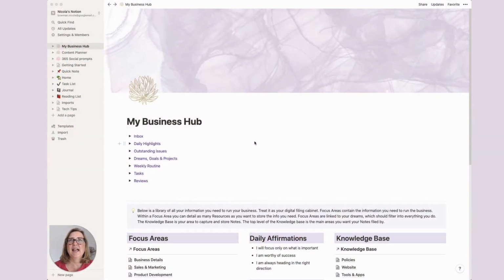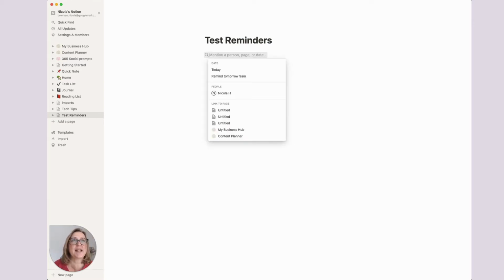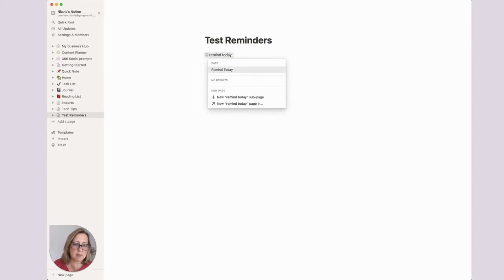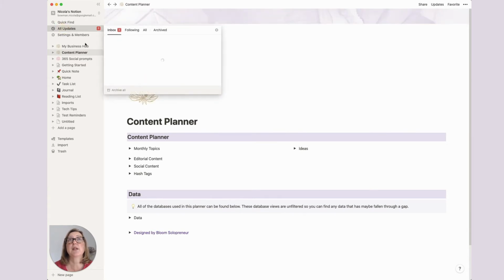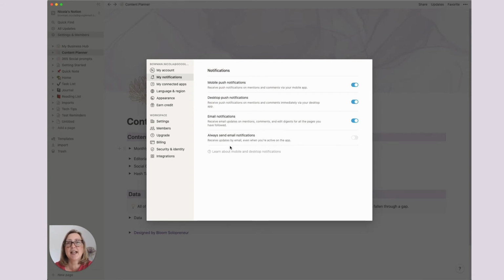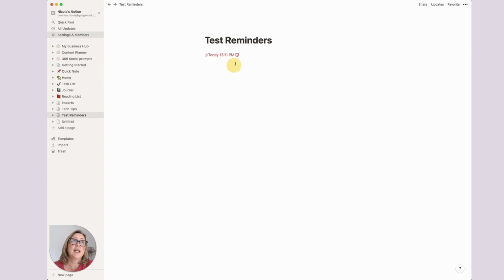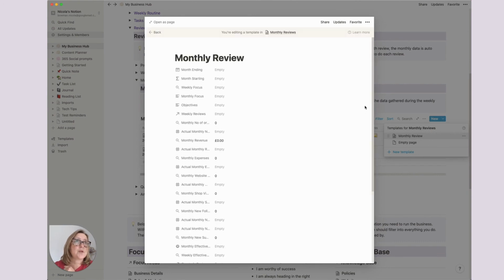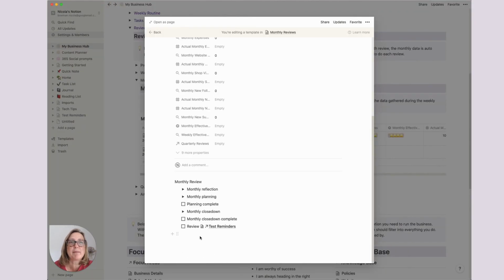Notion Tips - 6 Using Reminders and Mentions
This is part of a video series of quick basic 'How Tos' to help you make better use of the Notion App.

In this video, I'll show you how I use Notion to set reminders and mentions so that you can easily get prompted about upcoming events or quick links to other pages. Because life just gets too busy to remember everything.

I use Notion to help me keep track of EVERYTHING I need to do in my life and business and I can't believe how much it has helped me stay organised and focused on my most important tasks.

INSTAGRAM » @bloomsolopreneur
FACEBOOK » @bloomsolopreneur

IMac
Loom
Adobe Rush
Keynote